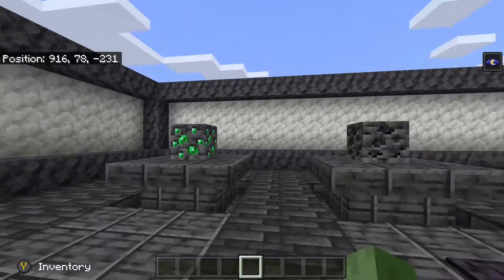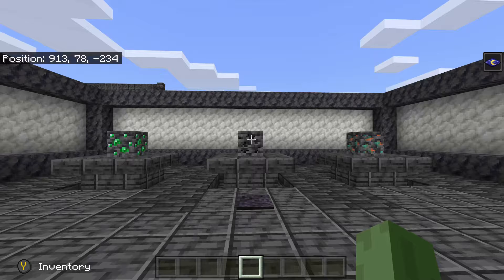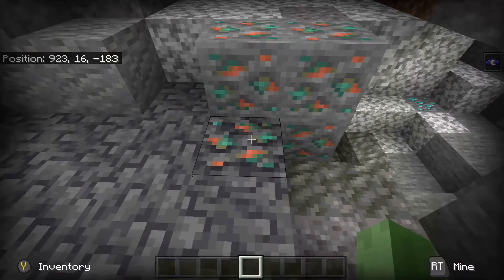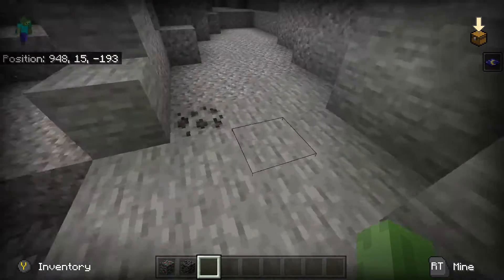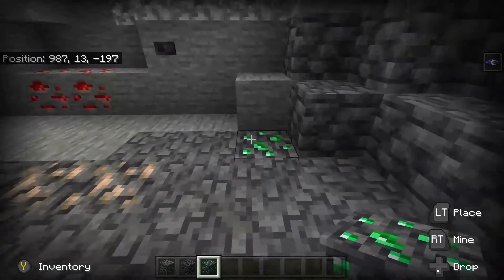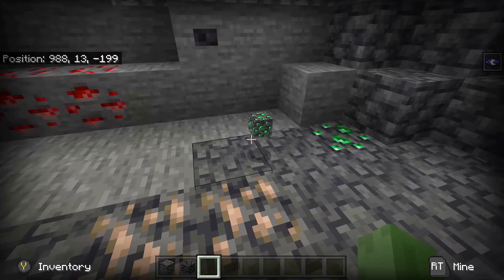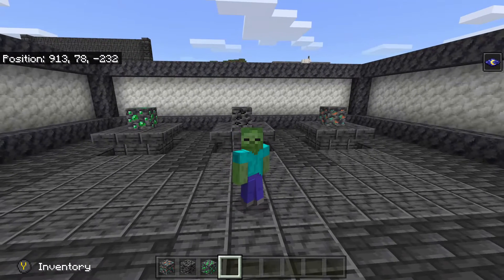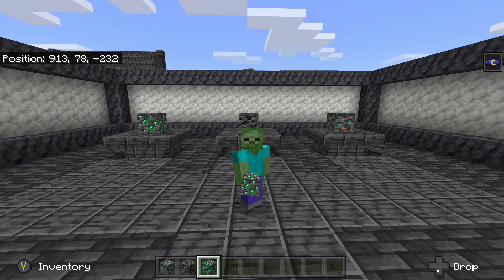How To Get 1.17's Secret Ores!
1.17 added many new blocks and ores, including three Creative-Exclusive ores that you can get in survival. Hope you enjoy!